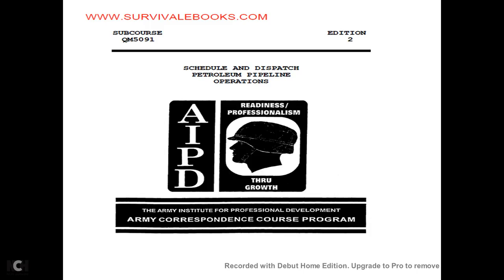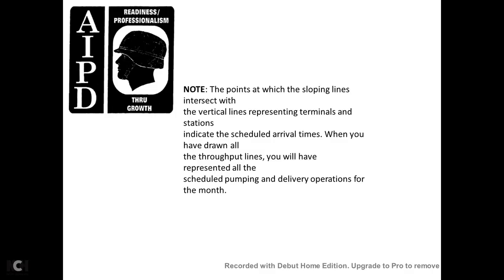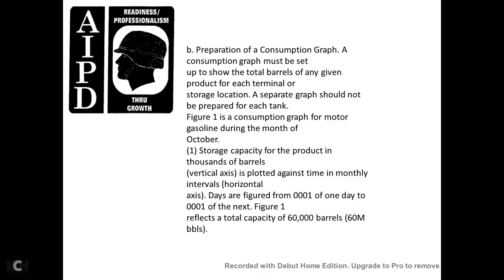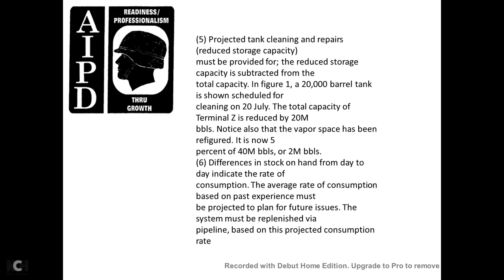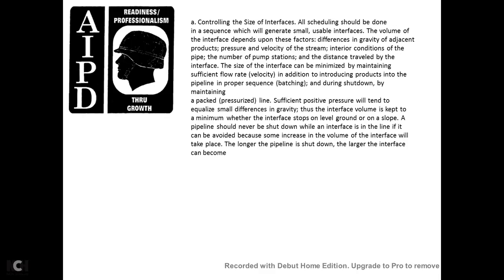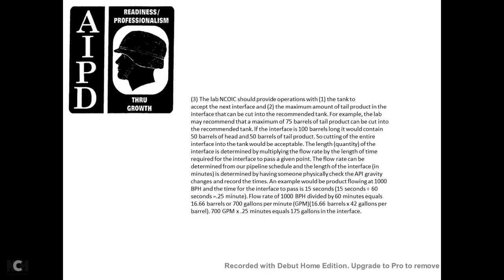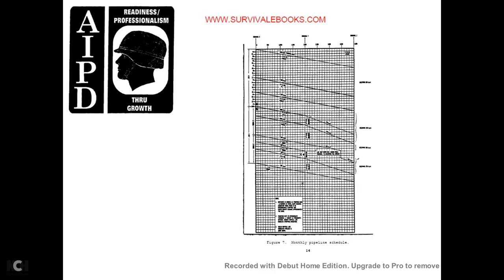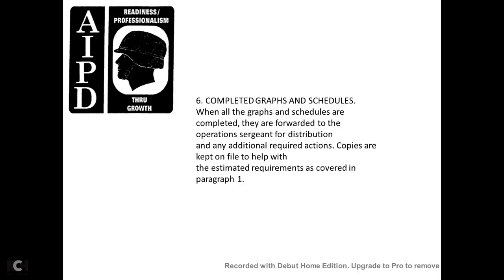AIPD SCHEDULE AND DISPATCH PIPELINE